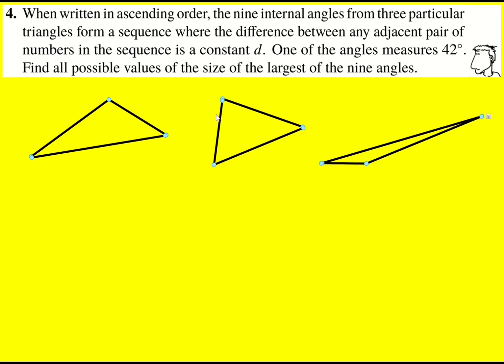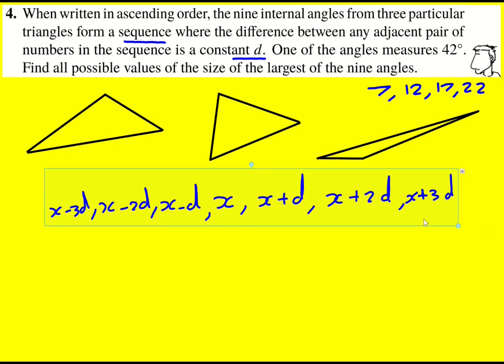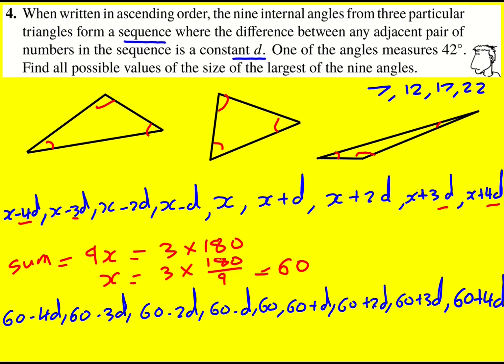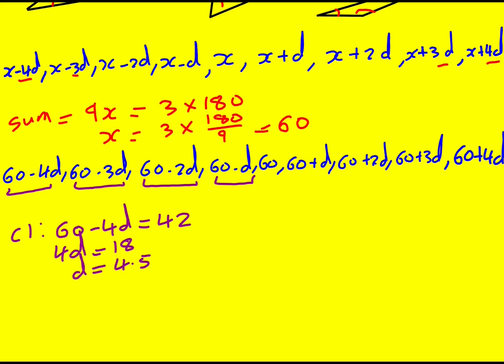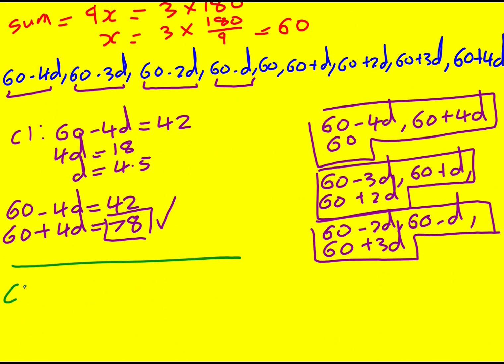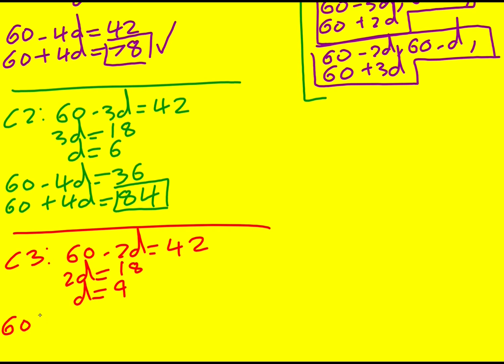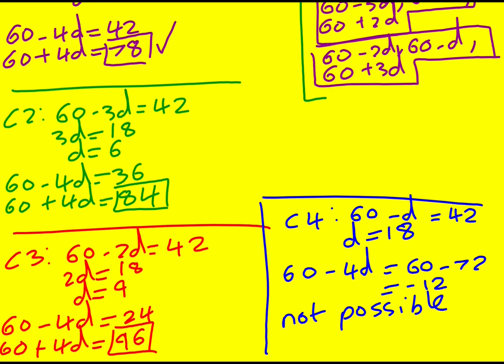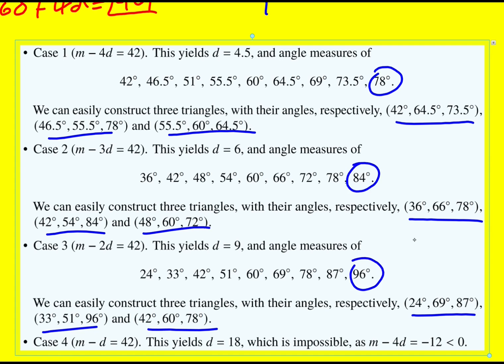Cayley 2024 q4 (UKMT Cayley Mathematical Olympiad)